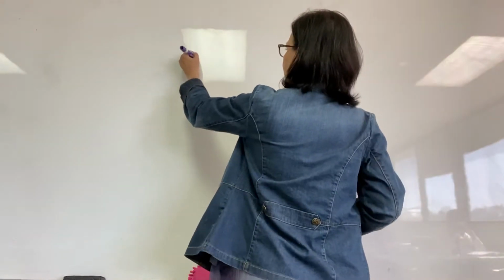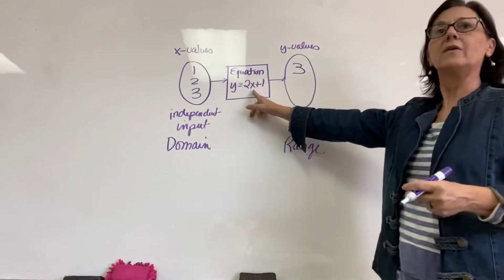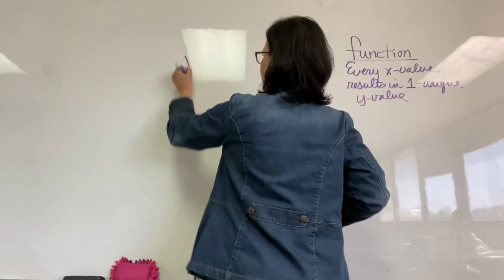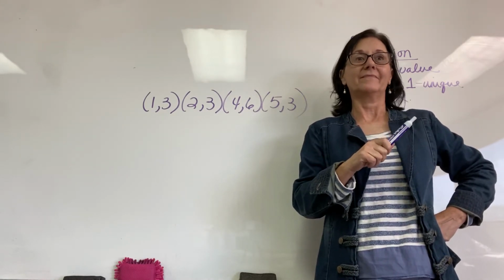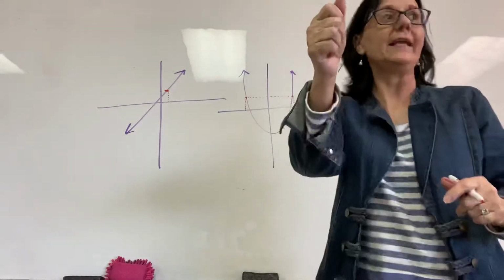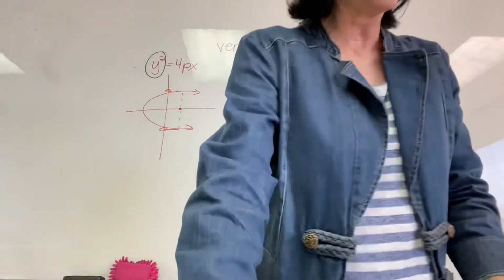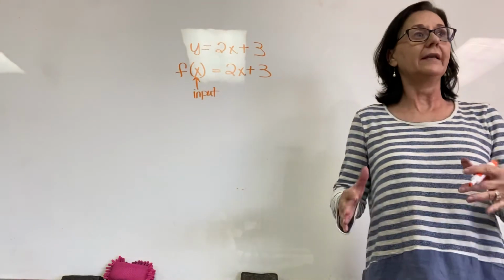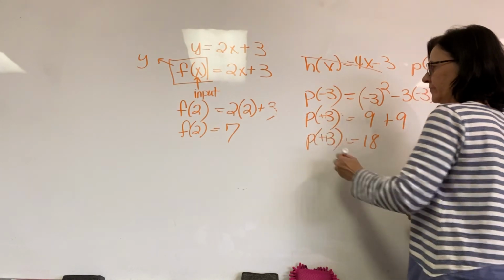Algebra 2 Lesson 94